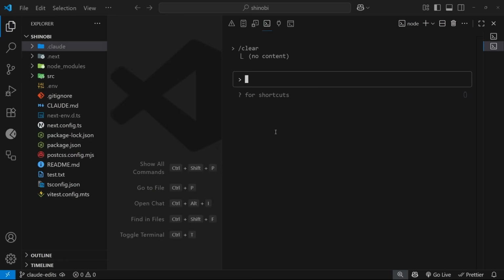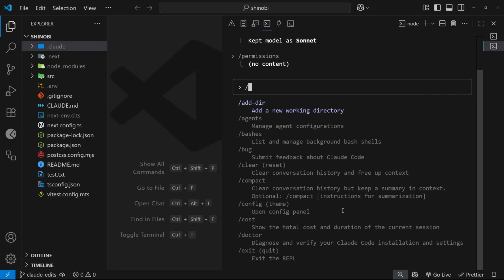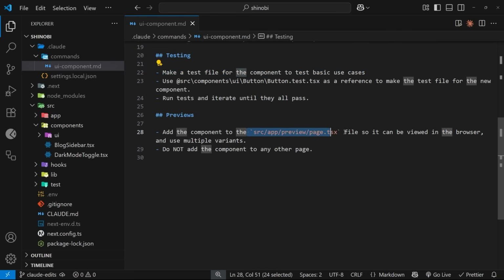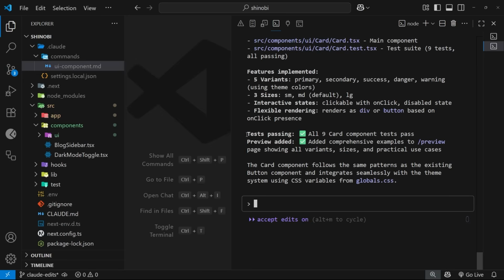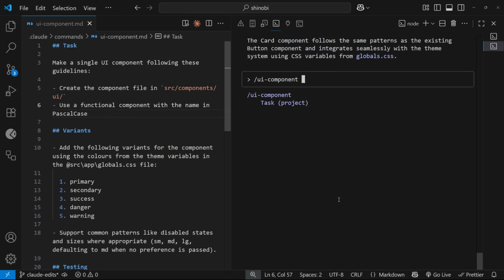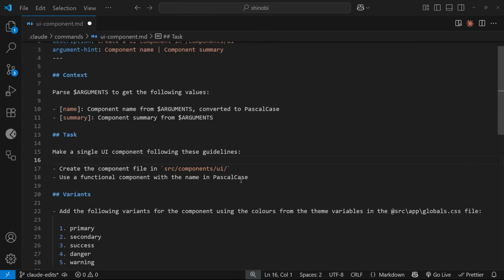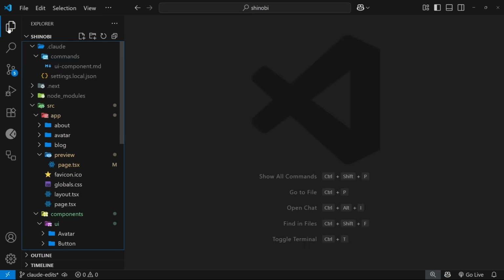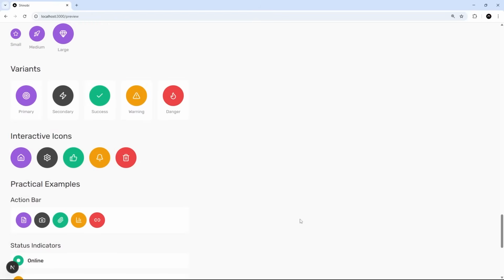Claude Code Tutorial #6 - Slash Commands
In this course, you'll learn how to harness the power of Claude Code within your development workflow, including how to install, setup a new project, add context, use MCP servers, and create subagents.